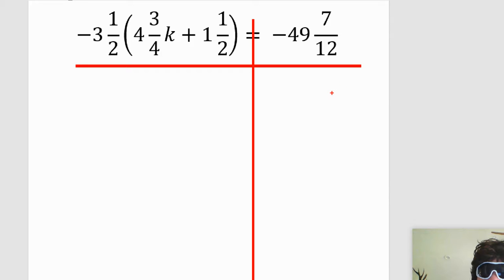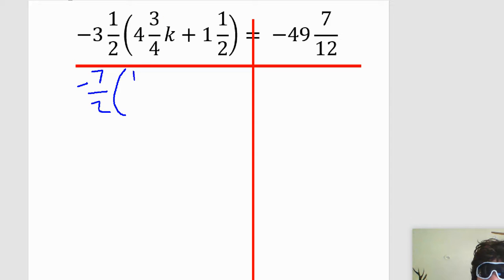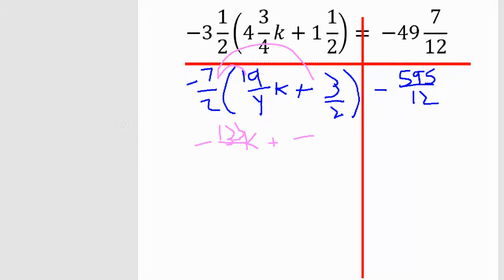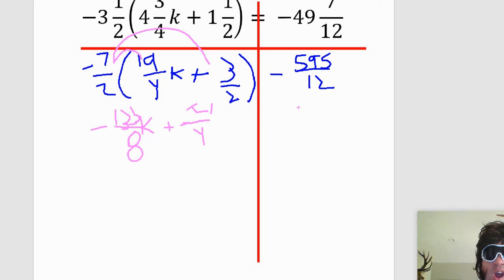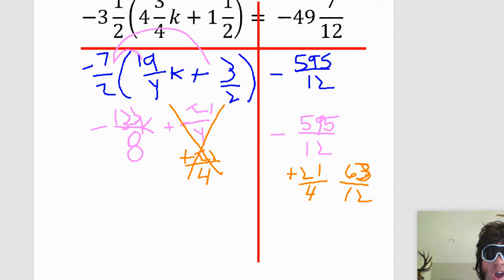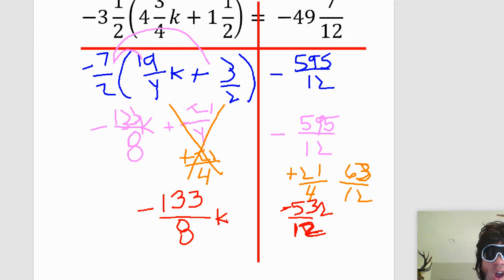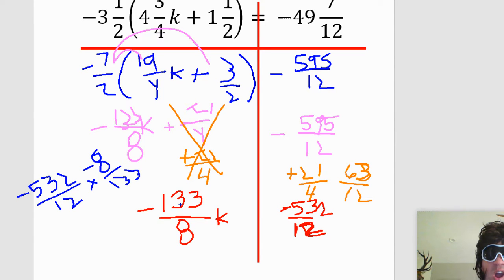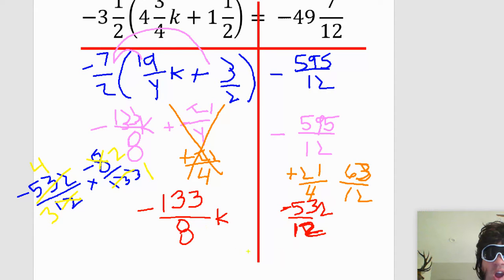Multi Step+Distribution+Fractions = ERMAGHERD!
What a doosey!